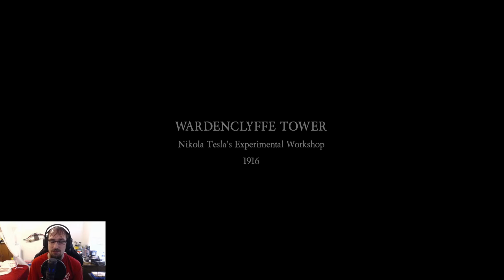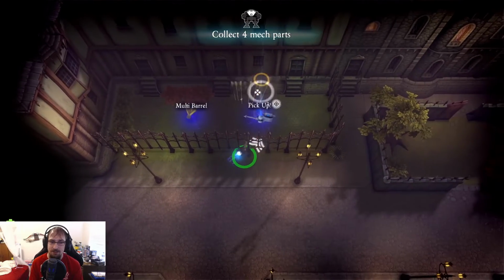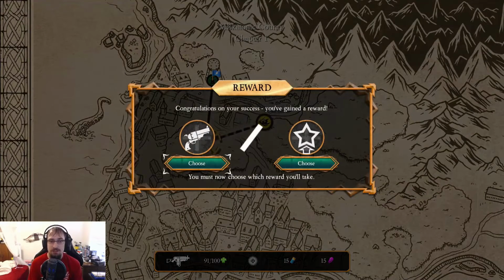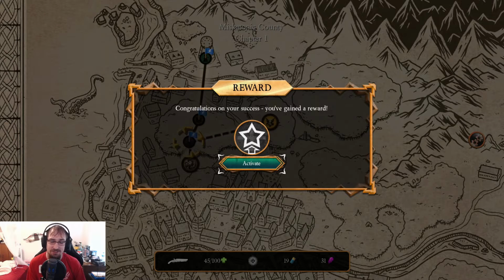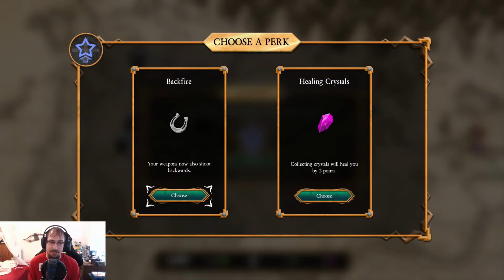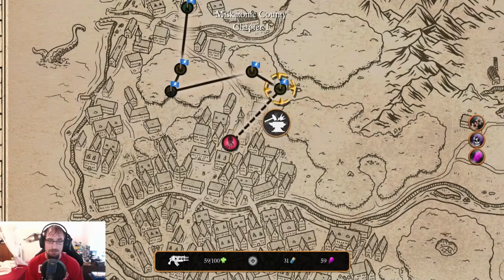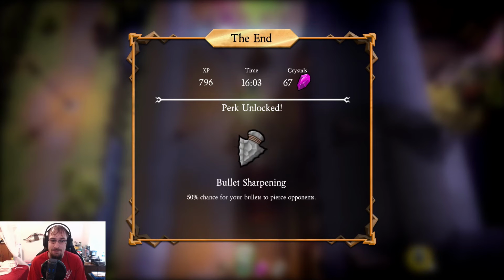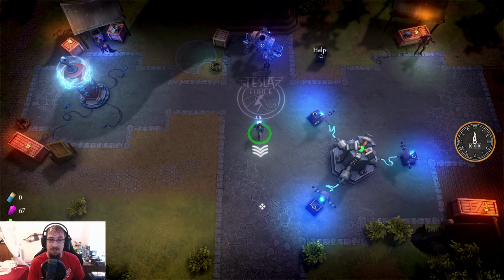Tesla Force - First Look - Hordes of Enemies - PC Gameplay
We dived into Tesla Force for the first time! Its an intense top down shooter!

The cosmic horrors are awakening. It's time to call upon the heroes of science and eldritch knowledge to defend mankind from an assault from the outer reaches of reality!

Endlessly replayable rogue-lite
Randomly generated levels
Wild array of devastating weapons
Intense top-down shooting action
Large selection of perks to customize your hero
Over a dozen unique abominations to destroy
Play as Tesla, Curie, Lovecraft or Shelley!

Choose from four brilliant heroes of esoteric knowledge: Tesla, Lovecraft, Curie or Shelley!

Utilize an array of scientific weapons, gadgets, perks, and powerups to help mankind to victory over the cosmic horrors.

Play again and again: Procedurally generated levels offer endless fresh gameplay. No two runs are ever the same!

Choose your own path through the corrupted lands, and bear the responsibilities of your choices. The world is procedurally generated offering a unique adventure each and every time!